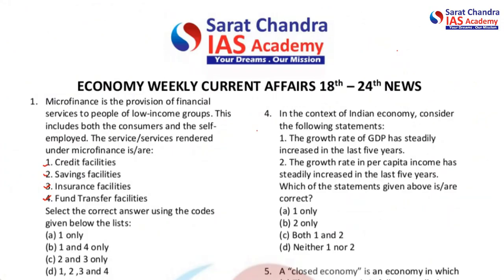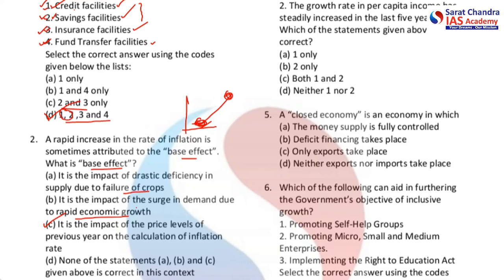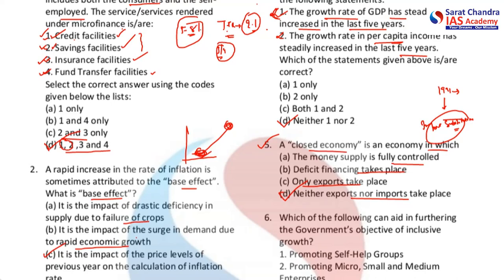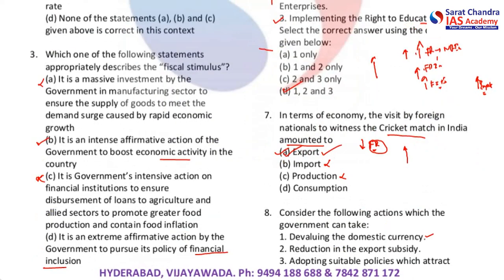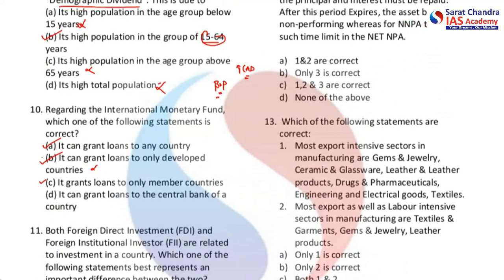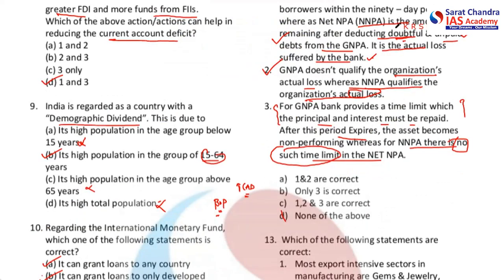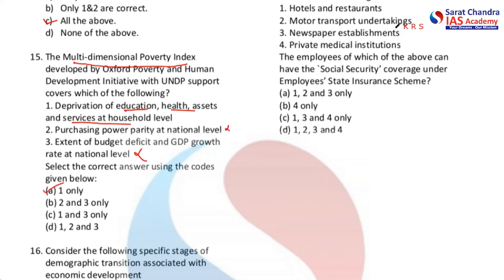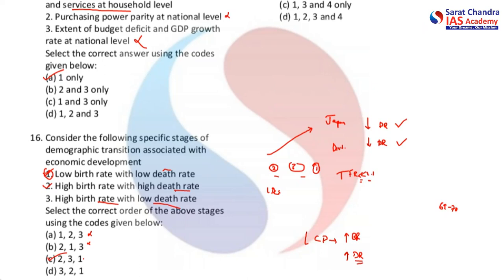Economy - Weekly Current Affairs MCQS Explanation for UPSC CSE - 18th to 24th December 2022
Weekly Economy Current Affairs MCQS Explanation for UPSC CSE from 18th to 24th December 2022 Newspapers by SARAT CHANDRA IAS ACADEMY
1. Lollapalooza Effect - Ed Tech
2. COP - 15 GBF - Economy point of view
3. North East Devt
4. Direct Tax Revenue
5. GST council meeting
6. PMEAC - Growth
7. Periodic Labour Force Survey
8. Growth factors effecting India
9. PE investments in Real Estate
10. RBI - MPC, Crypto, Greenwashing
11. MSP on Cotton
12. NFSA - Food grains

1) UPSC Civil Services Coaching ( We are the best top rated IAS Academy in Delhi, Hyderabad and Vijayawada, Andhra Pradesh by Times of India Excellence award)
2) UPSC CSE  Prelims Cum Mains Coaching in Classroom (Hyderabad, Vijayawada) and Online by expert faculty and IAS, IPS, IFS, IRS officers and Rankers
3) Prelims Crash course
4) CSAT Course
5) Prelims and Mains Test series (Online and offline) with evaluation and feedback on same day by expert faculty